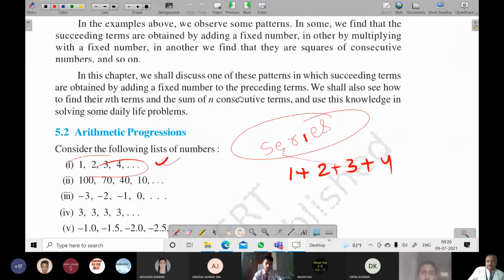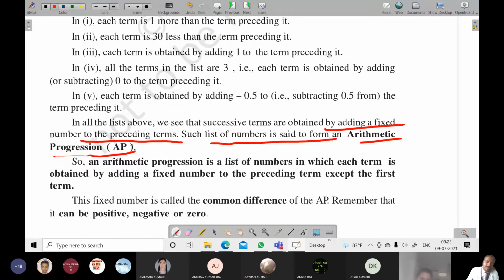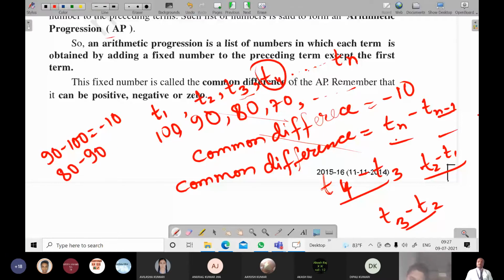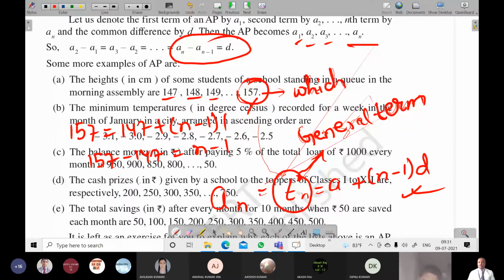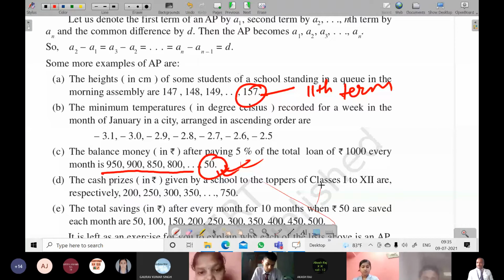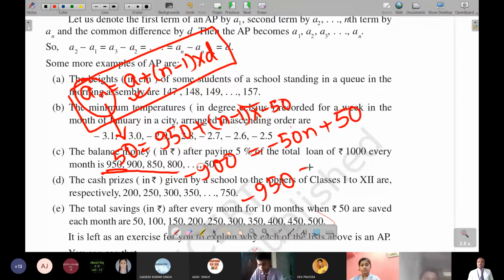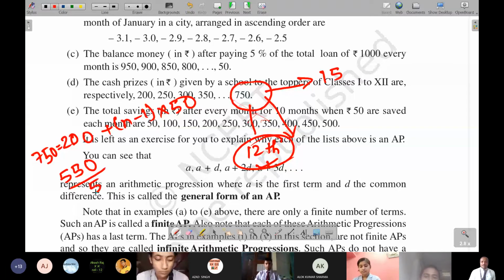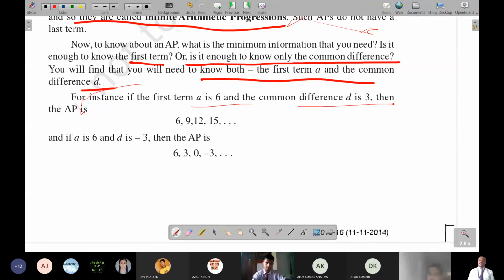ARITHMETIC PROGRESSION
NCERT BOOK